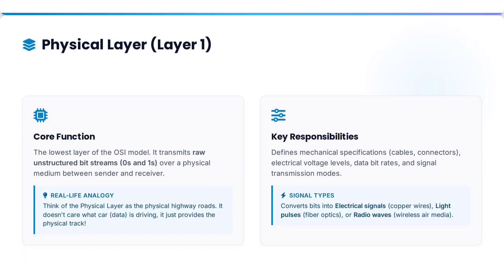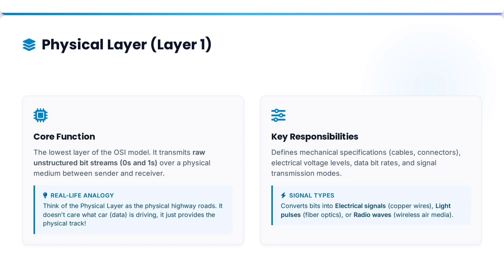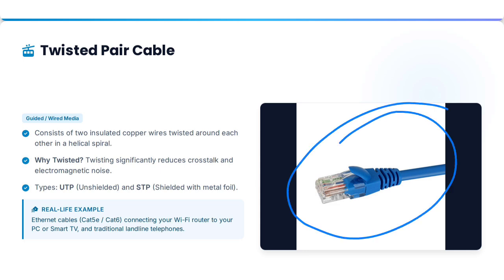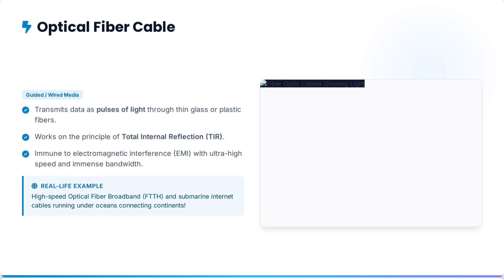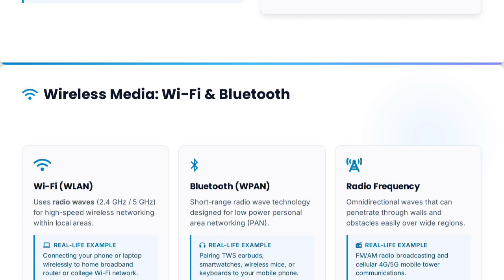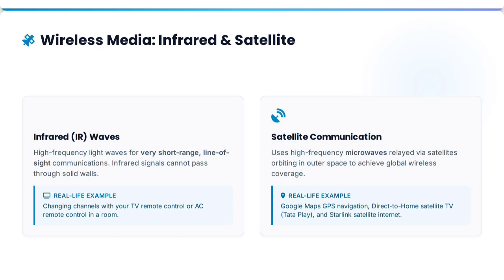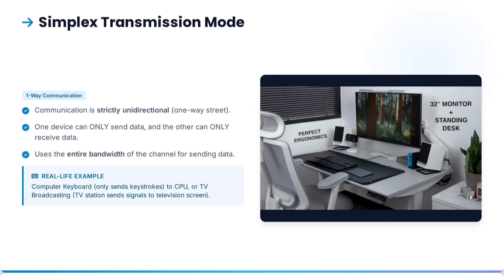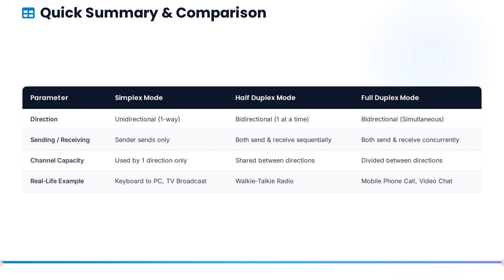COMPUTER NETWORKSPHYSICAL LAYER